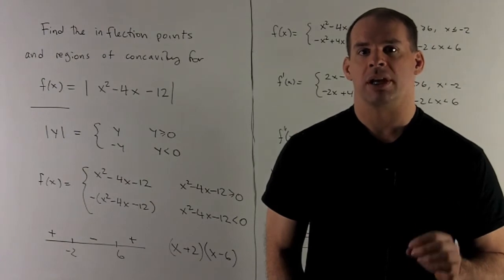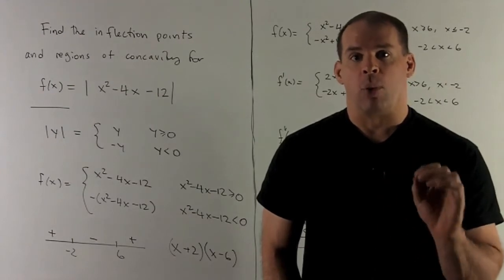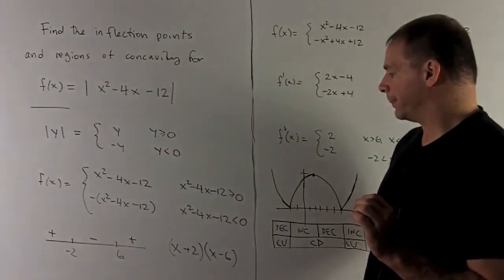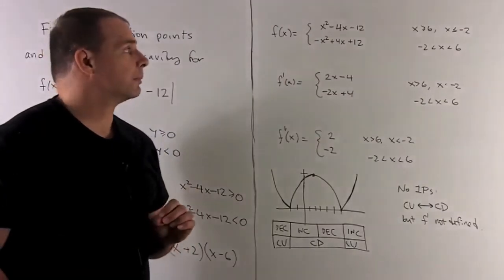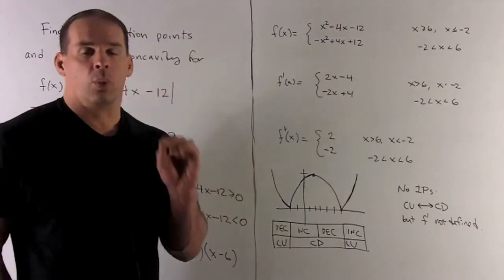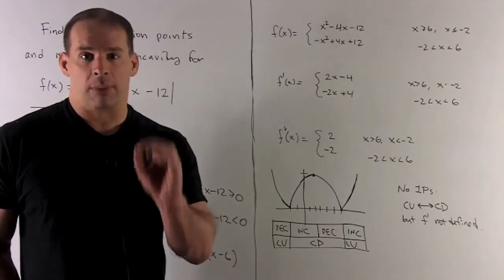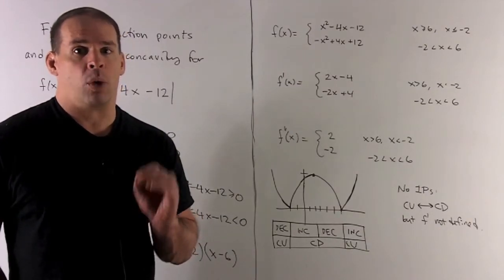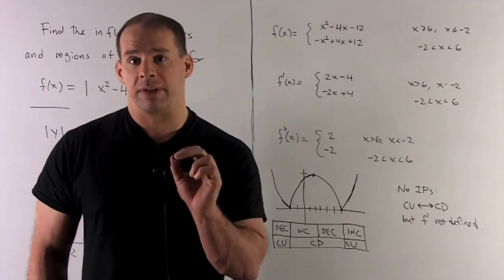Concavity for f(x) = |x^2 - 4x - 12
Calculus:  Using the second derivative,  find all inflection points and regions of concavity for the function f(x) = |x^2 - 4x - 12|.